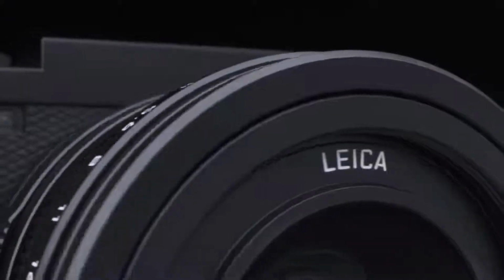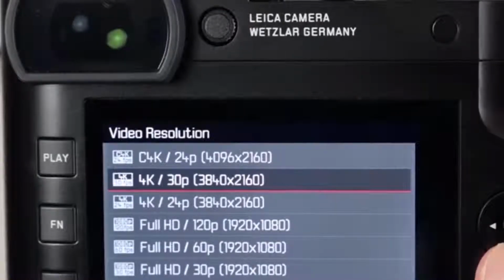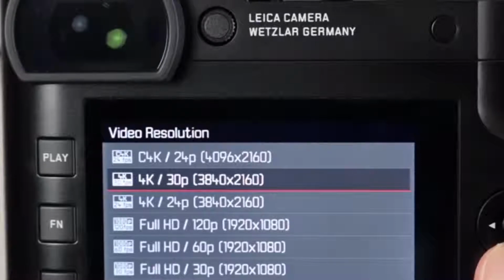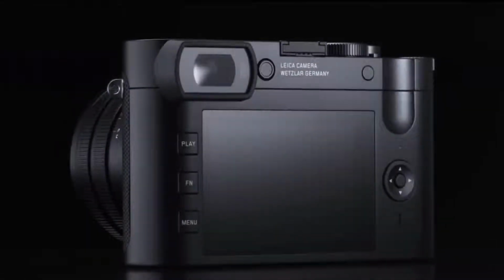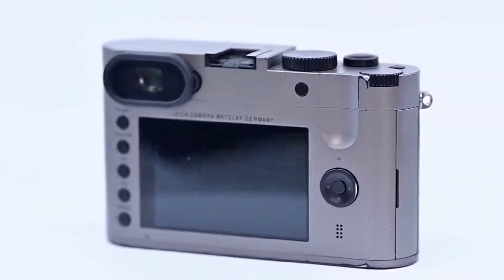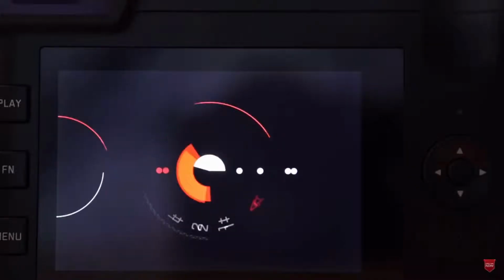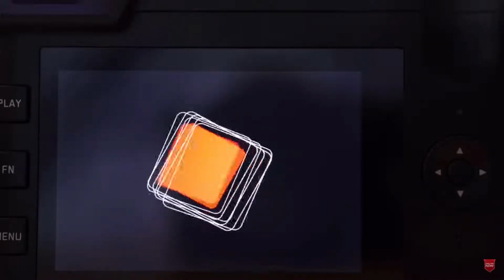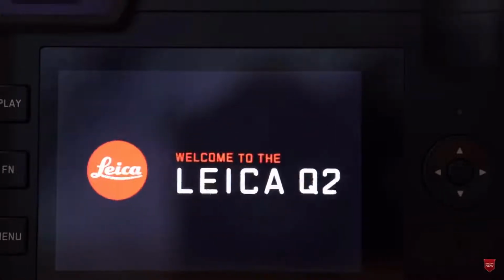Leica Q2 vs Leica Q Camera Comparison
Leica have announced the new Leica Q2, an upgrade from the popular Leica Q1, see how these two point and shoot cameras stack up against each other.

Copied from  - KzE_Production